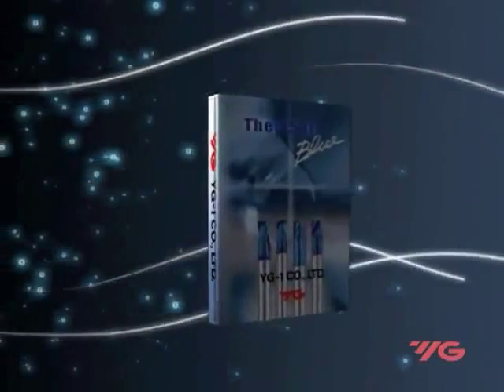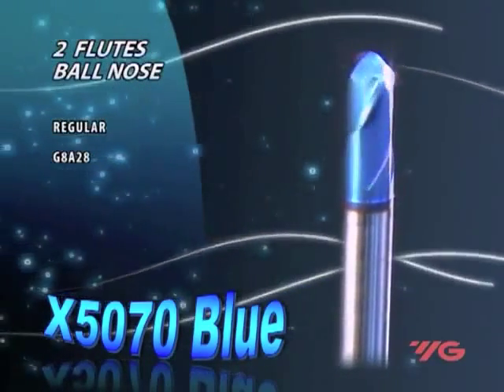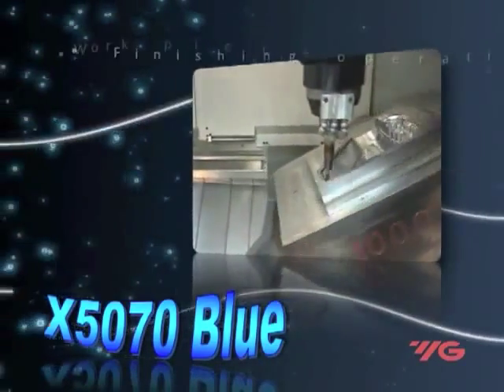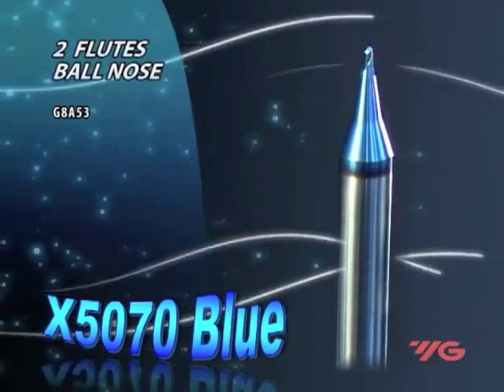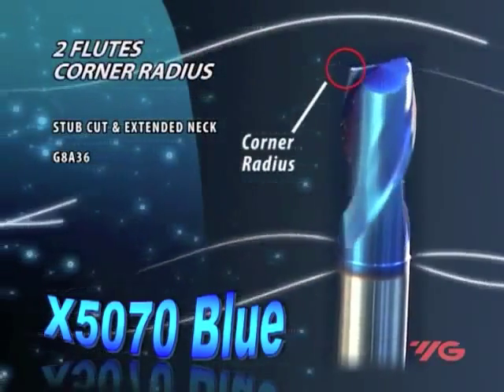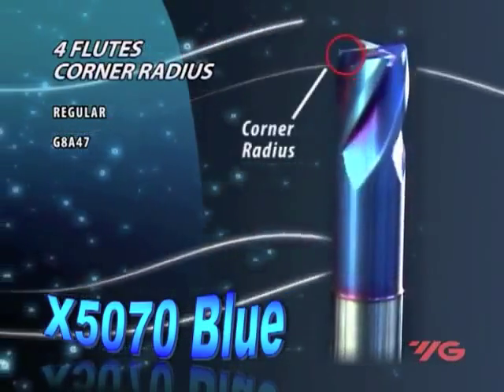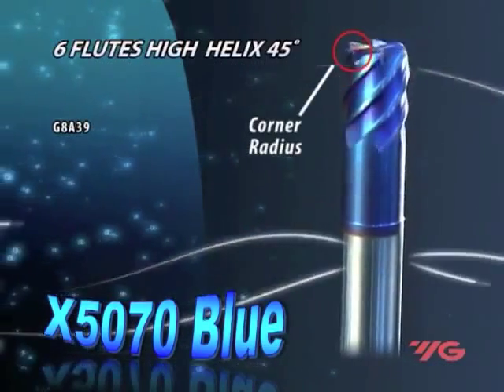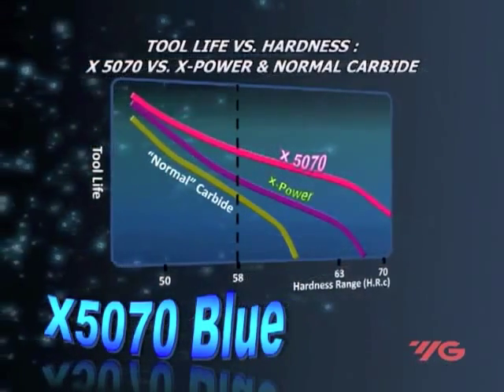Fresas Verticales X5070 (Recubrimiento azul)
Operacion de acabado con fresa x-5070 recubrimiento azul punta redonda.
Material endurecido a 57HRC.
Mecanizado sin refrigeracion, 15000 RPM, avances entre 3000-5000 mm/min.
También en presentación con radio en los filos, ideal para cortes interrumpidos y alargar el tiempo de vida de las fresas debido a las condiciones extremas del mecanizado de aceros endurecidos